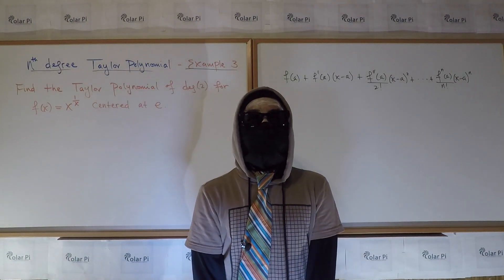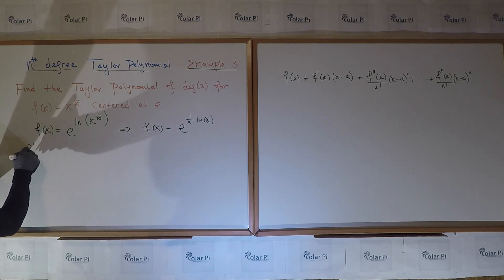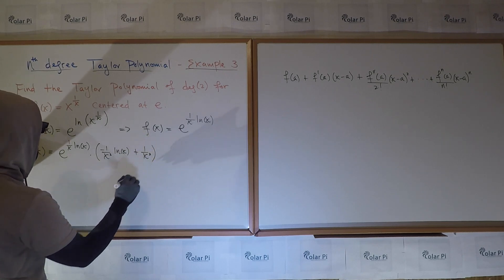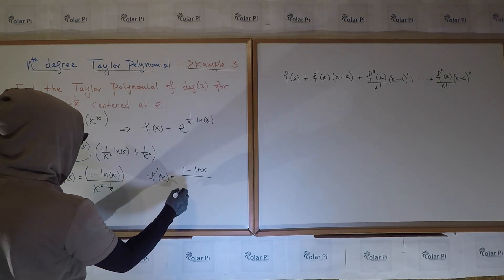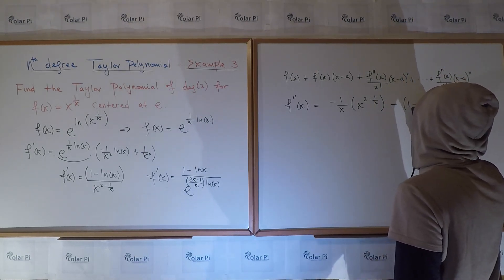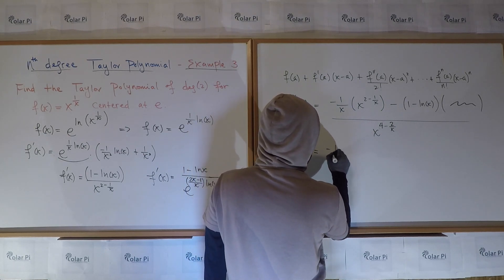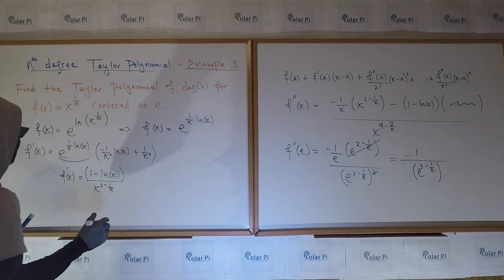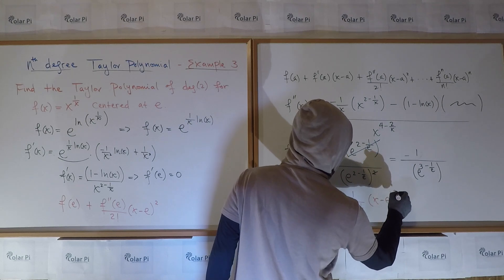(Taylor Polynomials) - Degree 2 Taylor for x^(1/x)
1) He is incredibly narcissistic and promotes himself shamelessly.
2) He misleads and confuses.
3) He pushes people away from Jesus Christ God, the Holy Trinity, the one and only messiah.  White Jesus does all three of the above and more -- matching the ways of Satan.

* I forgot 2!=2 at the very end of video*

In this video, I show you how to find the second degree taylor polynomial approximation for the interesting function f(x)=x^(1/x).